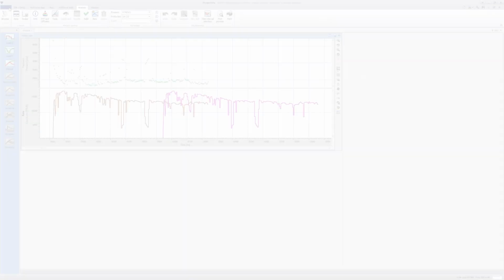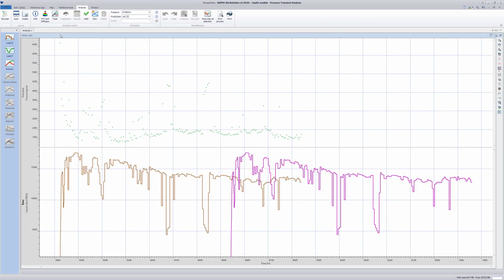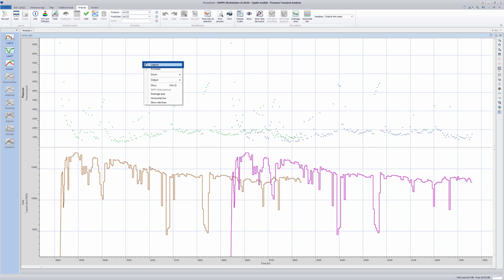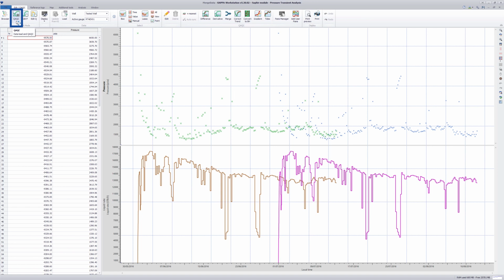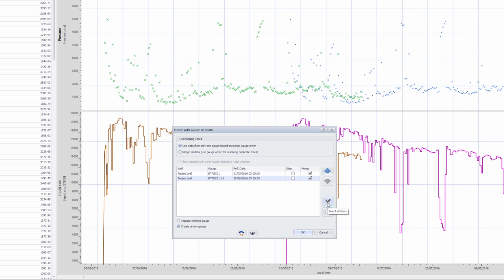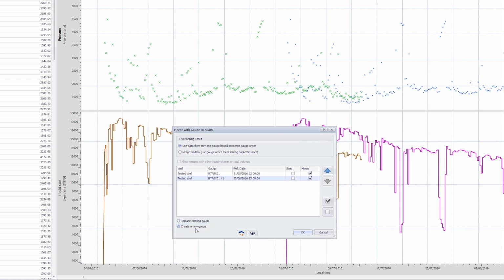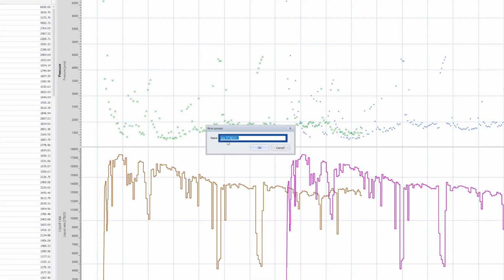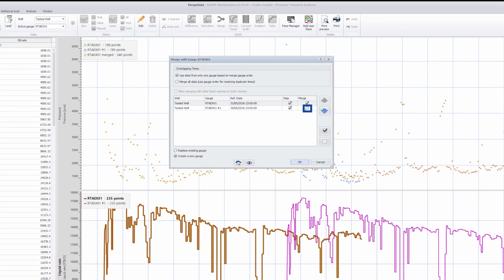SAPHIR - HOW TO - MERGE DATA - KW 530